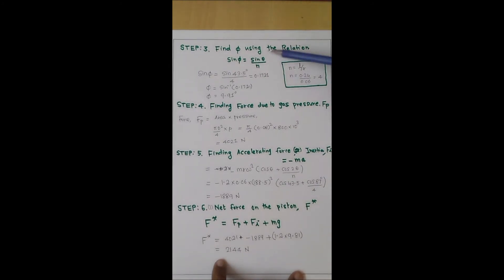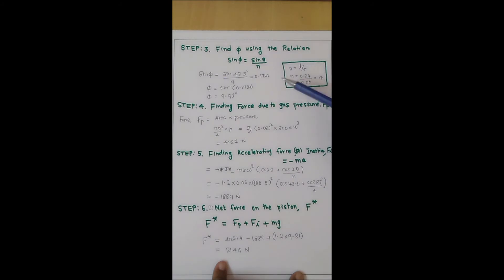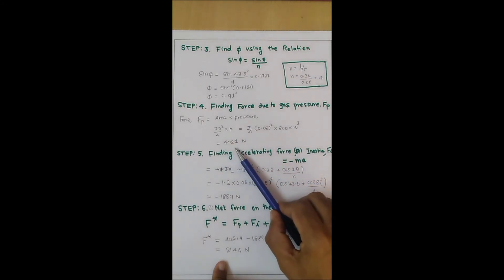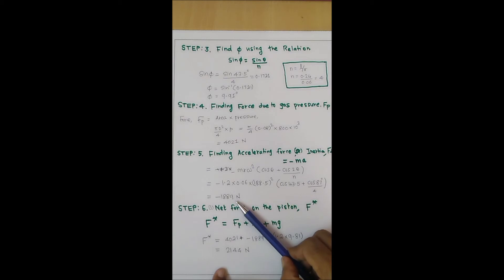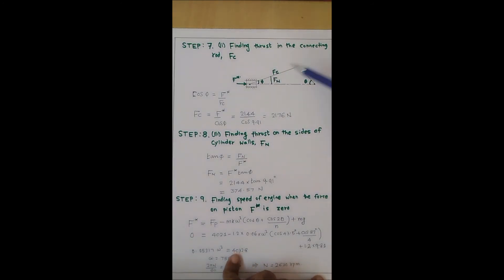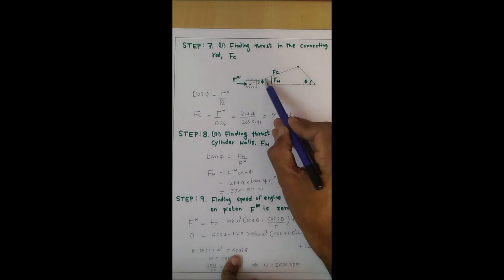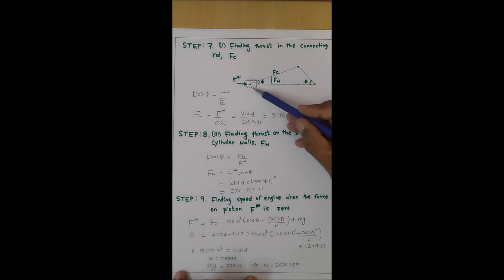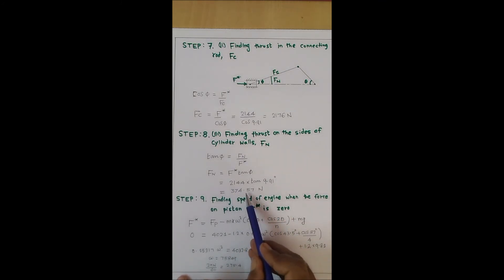Lecture 11- Problem 2- Force analysis of reciprocating engine